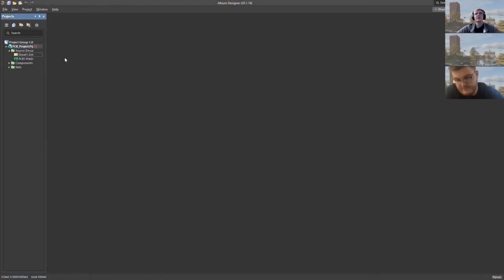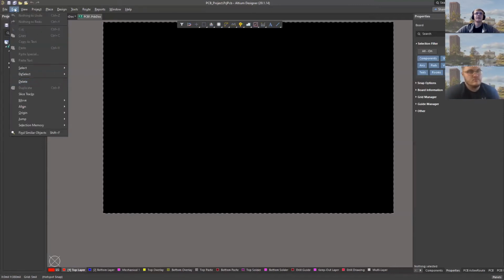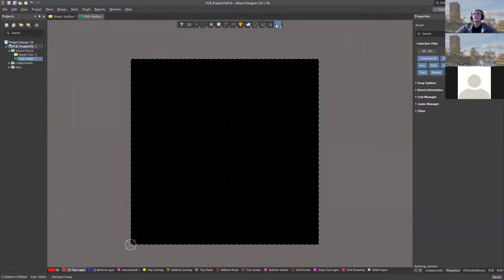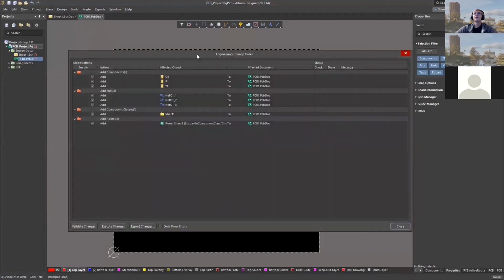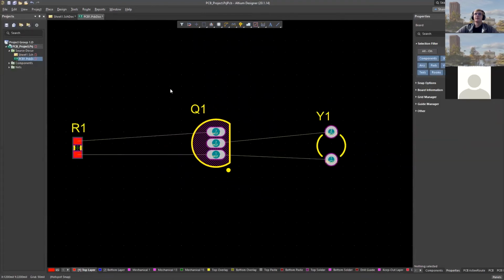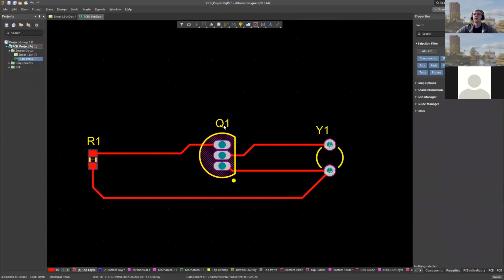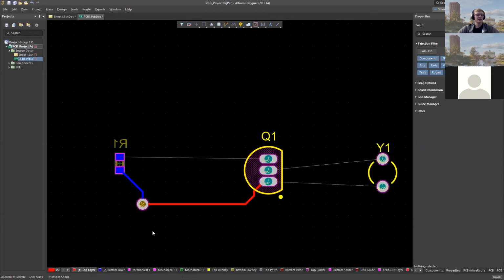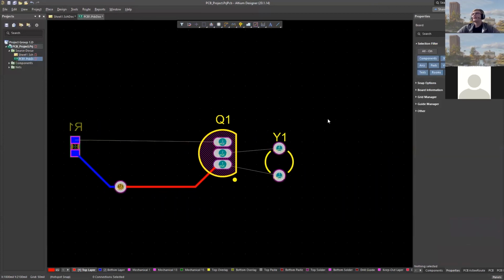Altium 21 Tutorial - Part 3 - PCB Editor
This video explains the basics of creating a PCB layout using Altium.

M5 is the UMass Amherst Makerspace for Solid-State Electronics and Computing Machinery.